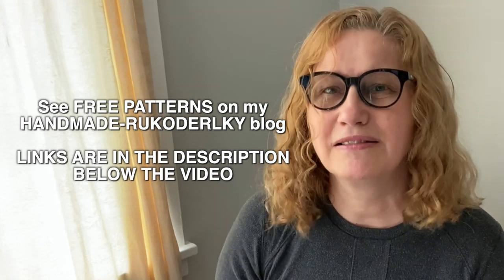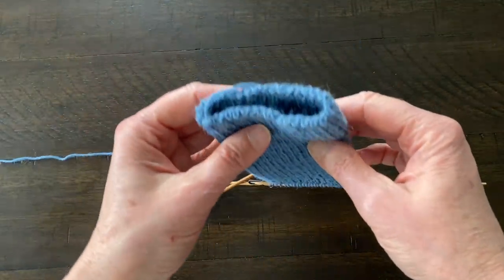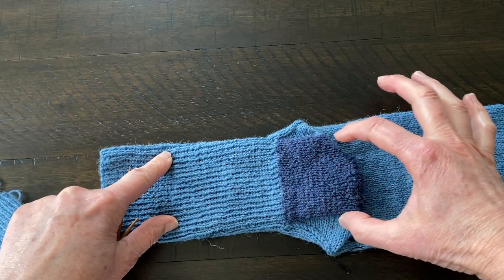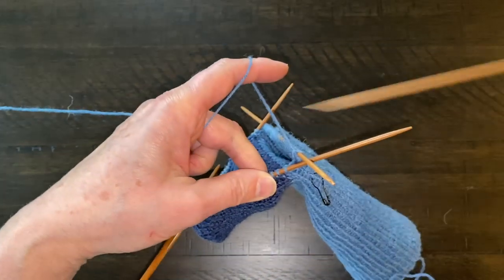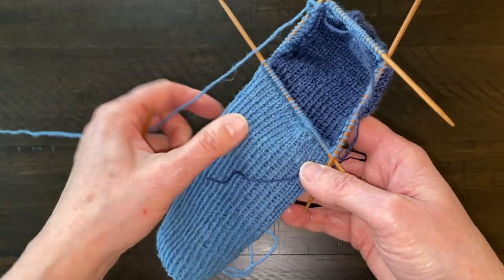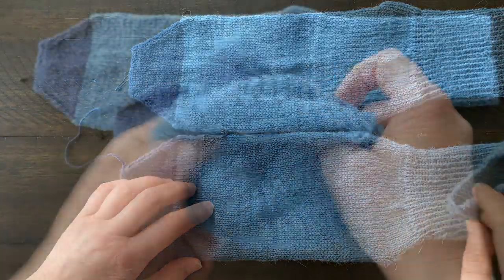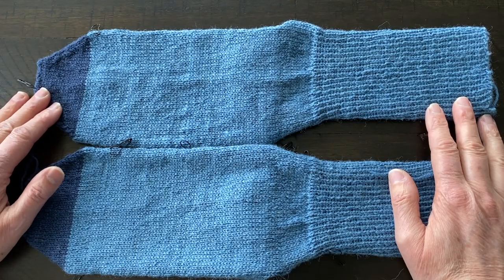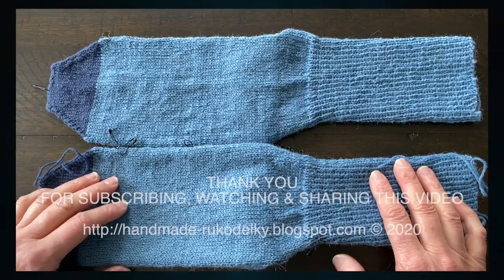Simple Knitted Socks 4 Gentlemen Shoe Size 13 - 4 Righties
Knitting pattern for men's socks on double-pointed needles. Knit socks top-down starting at the ribbing part going down to the toe area. A very detailed video tutorial for RIGHT handed knitters. In this video, I will show you how to:
1- knit the "heel flap" (Note: you need to know how to start your "ribbing" - a link to another video provided)
2- then how to work "turning the heel"
3- then how to decrease your "gusset"
4- you will work the foot area
5- I will start you on the "toe part"
6- you will have to finish your socks with "Kitchener stitch" (Note: a link to another video provided)

If you have funds to donate toward yarn, or any other tools for my art/knit/crochet projects, or buy me a coffee while I create, edit and share my creations that would be awesome
Enjoy your art & craft, or whatever you love to do in your free time.

detailed video tutorial of knitted socks, how to knit socks, simple knitted socks, easy knitted socks, knitted gentlemen socks, easy pattern of knitted v, knitted socks for beginners,